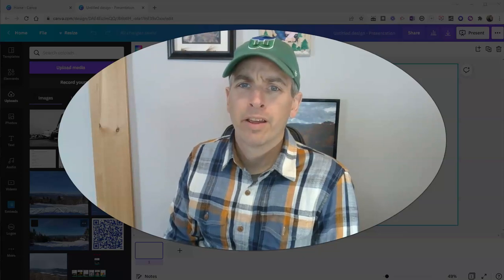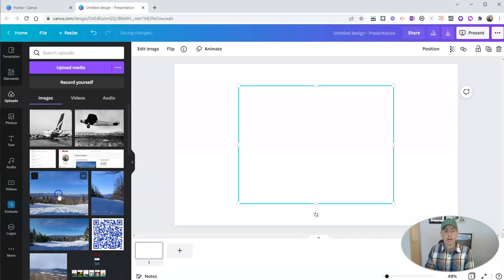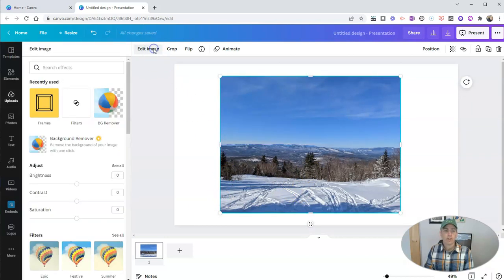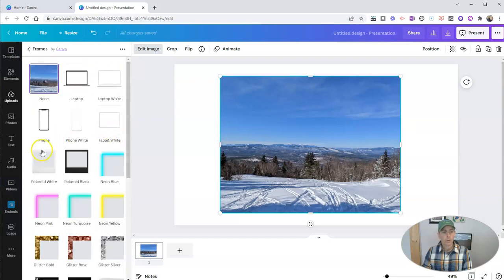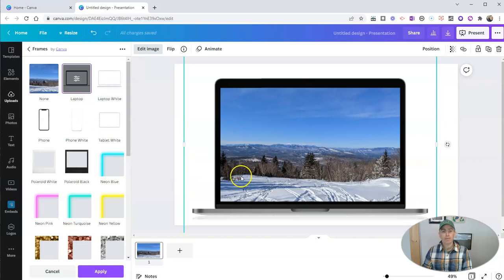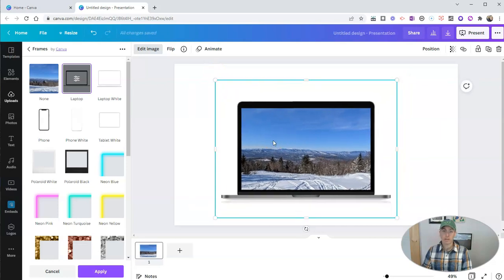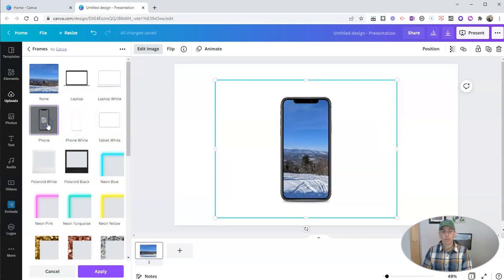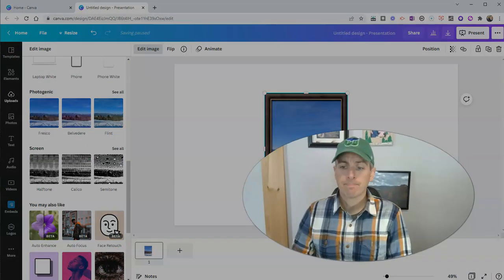How to Quickly Frame Your Photos in Canva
Here's a handy little photo editing option built right into Canva.

🏫 Take a course with me: 🏫